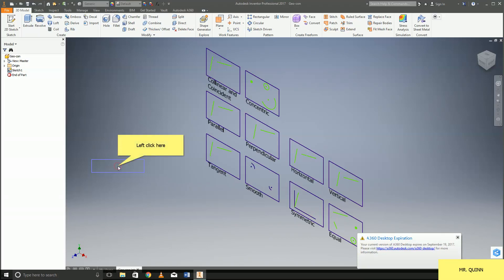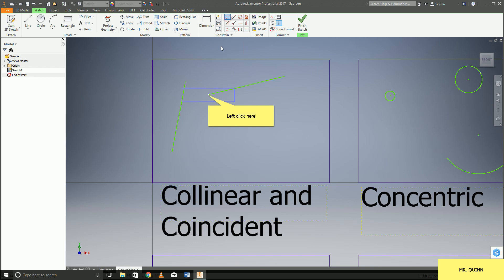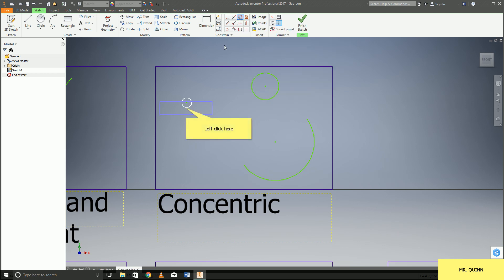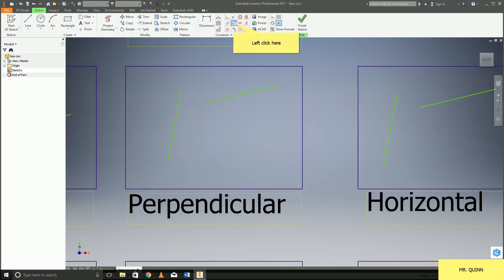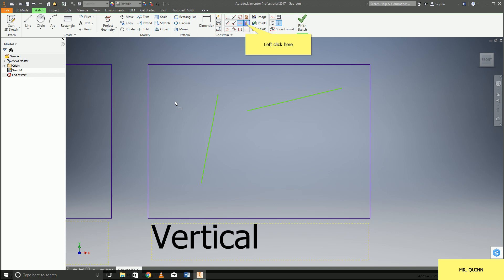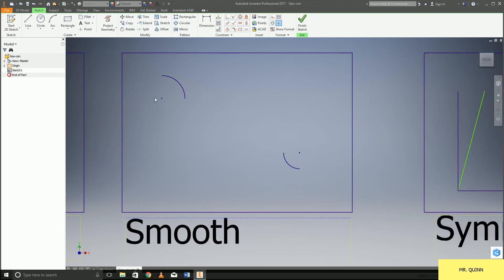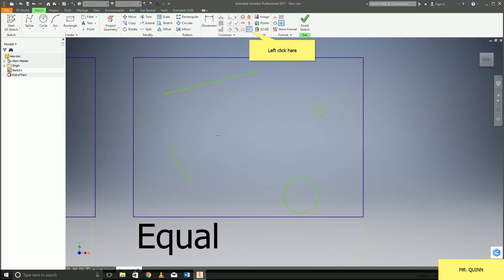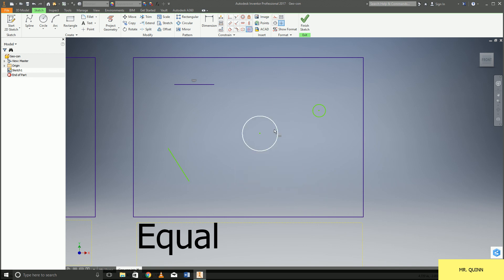Geo constraints on inventor